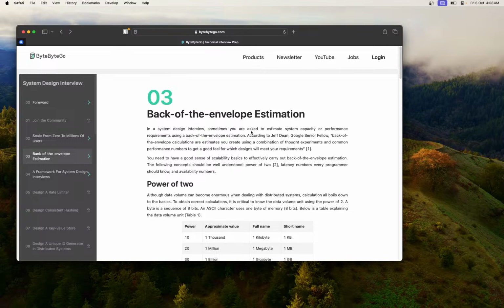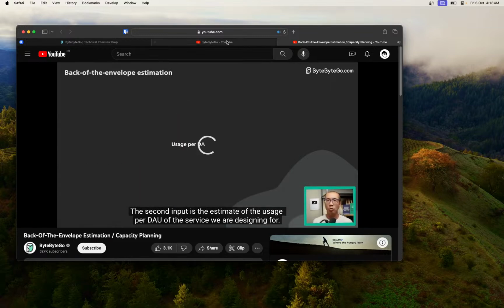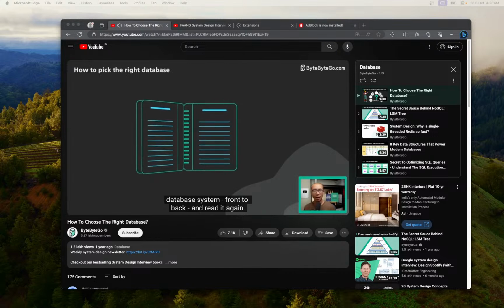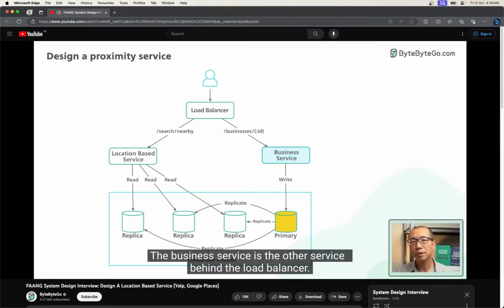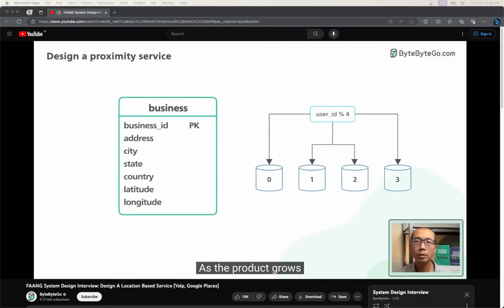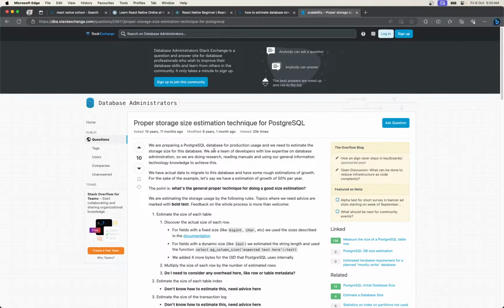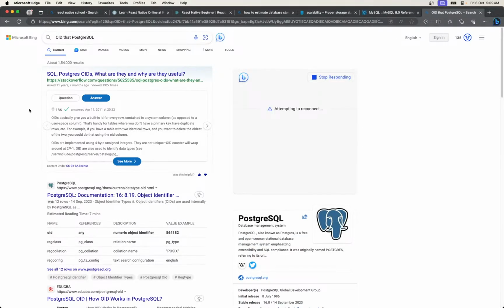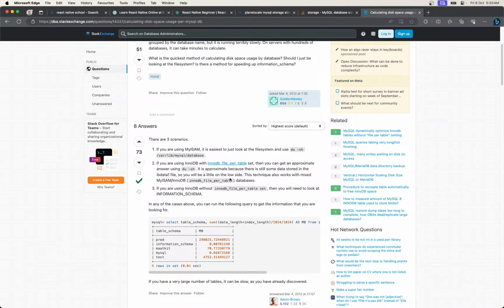Learning ReactNative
Join me